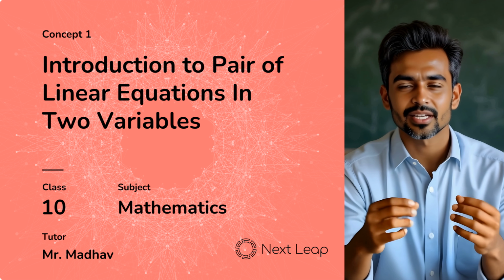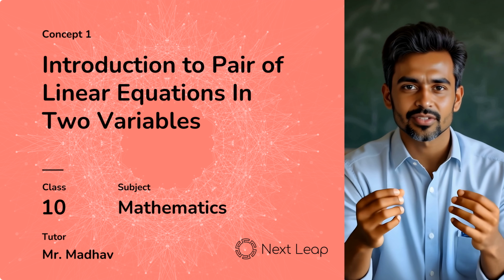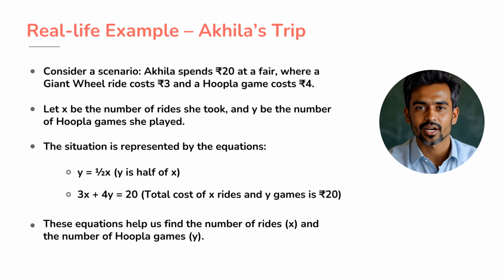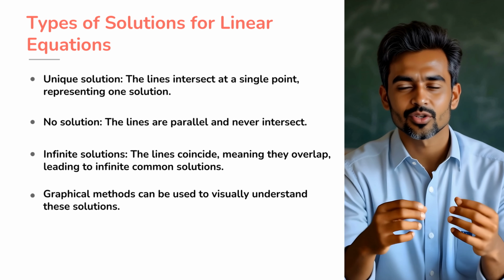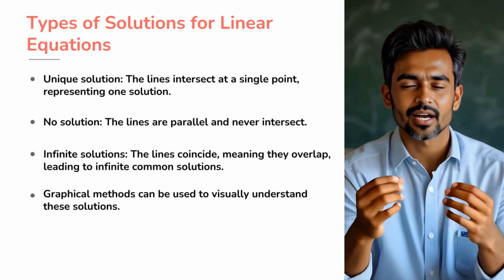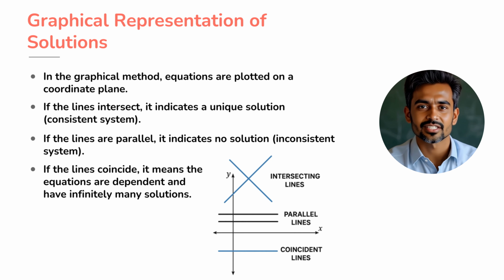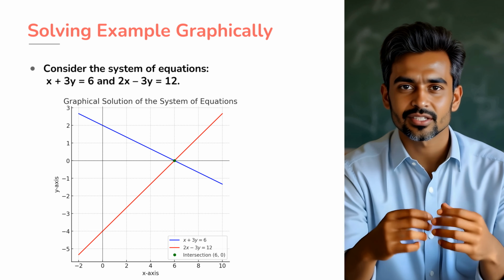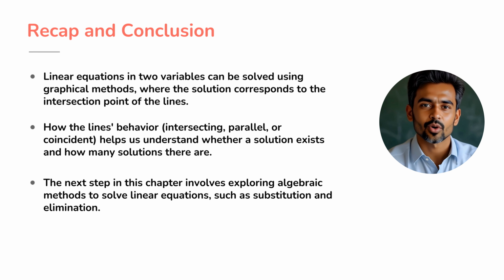Introduction to Pair of Linear Equations In Two Variables | Class 10 Maths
📊 Kickstart your journey into Pair of Linear Equations in Two Variables!
In this Class 10 Maths CBSE lesson by NextLeap.AI, we introduce the concept of linear equations in two variables in a simple, exam-oriented way.

You’ll first learn what linear equations in two variables are and how they are written in standard form. Then, we explore a real-life application to show why this topic is useful beyond the classroom.

Next, we break down the three types of solutions (unique, infinitely many, and no solution) and show how to graphically represent them. Finally, you’ll see a step-by-step graphical example followed by a recap and conclusion to solidify your understanding.

This video builds a strong foundation for the upcoming topics in Graphical and Algebraic Methods of solving equations.

1️⃣ What are Linear Equations in Two Variables? – Definition and standard form.
2️⃣ Real-life Application Example – Practical scenario where these equations are used.
3️⃣ Types of Solutions – Unique, infinitely many, and no solution explained with examples.
4️⃣ Graphical Representation of Solutions – Plotting and interpreting results.
5️⃣ Solving Example Graphically – Step-by-step method on the coordinate plane.
6️⃣ Recap and Conclusion – Quick summary for revision.

✔ Perfect Starting Point – Builds the base for more advanced solution methods.
✔ Exam-Oriented – Covers NCERT syllabus for CBSE Class 10.
✔ Clear Visual Explanations – Graphical approach makes learning easier.
✔ Real-Life Relevance – See how maths applies outside the classroom.
✔ Boost Exam Confidence – Helps you understand and solve questions faster.